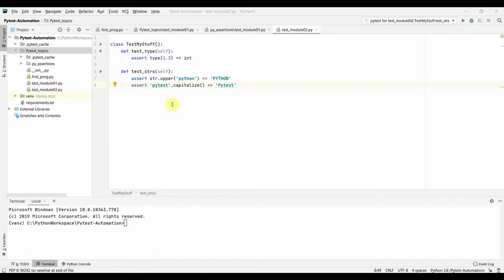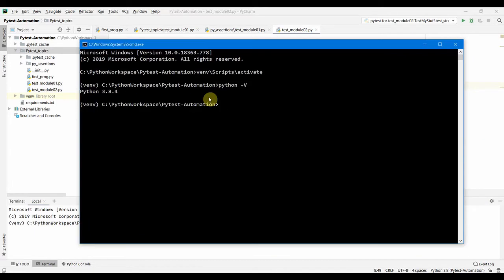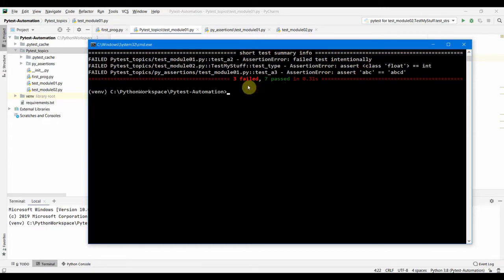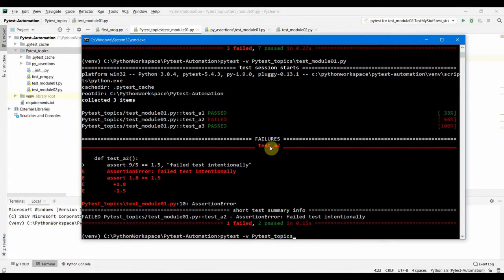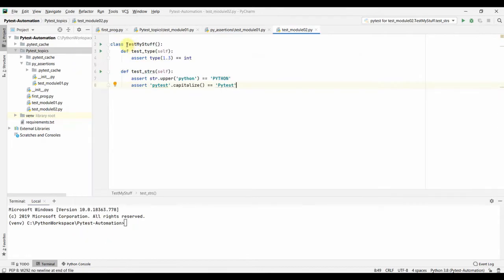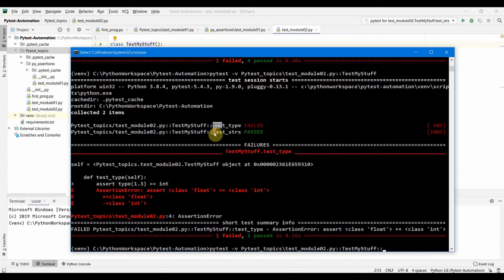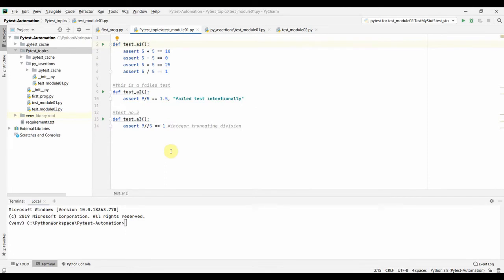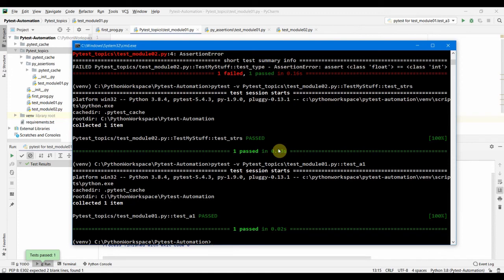Pytest Tutorial: Test Discovery in Pytest Python | Pytest For Beginners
Test Discovery with Python Pytest Framework: We will see how pytest does test discovery and selects the tests for execution.
Without any arguments, pytest will look at your current directory and all subdirectories for test files and runs the test code it finds. If you give pytest a filename, a directory name, or a list of those, it looks there instead of the current directory. Each directory listed on the command line is recursively traversed to look for test code.